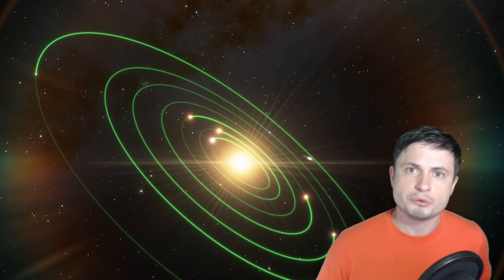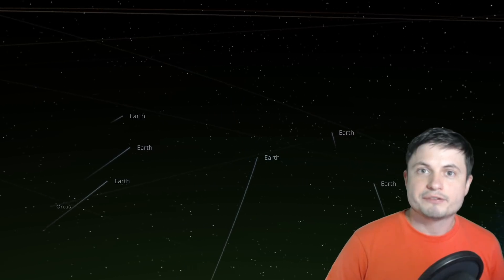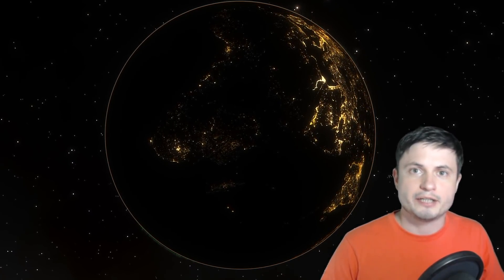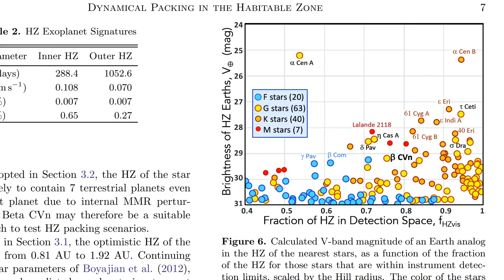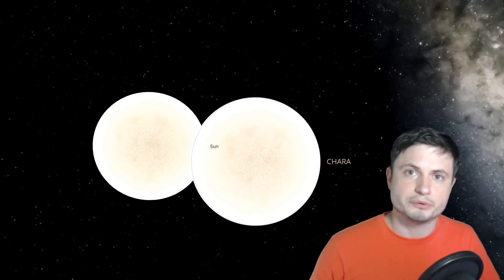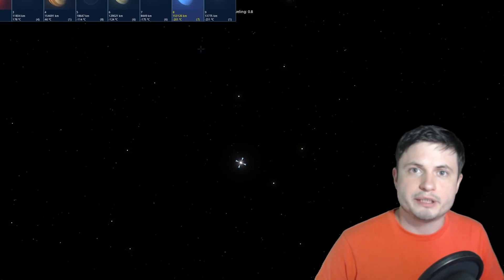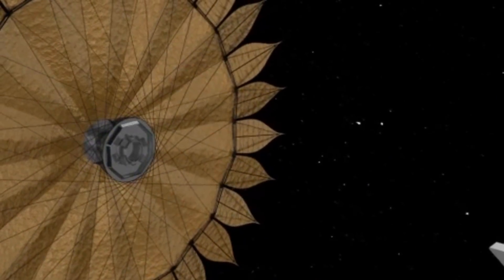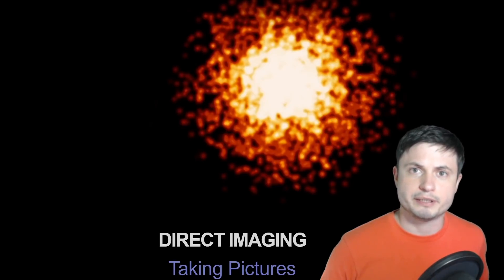Nearby Star Chara (Beta CVn) Could Have Up To 7 Habitable Planets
Specifically, great thanks to the following members:

Morrison Waud
Vlad Manshin
Mark Teranishi
TheHuntress
Ralph Spataro
Albert B. Cannon
Lilith Dawn
Greg Lambros
adam lee
Gabriel Seiffert
Henry Spadoni
J Carter
Jer
Silver surfer
Konrad Kummli
Nick Dolgy
UnexpectedBooks.com
Mario Rahmani
George Williams
Shinne
Jakub Glos
Johann Goergen
Jake Salo
LS Greger
Lyndon Riley
Lauren Smith
Michael Tiganila
Russell Sears
Vinod sethi
Dave Blair
Robert Wyssbrod
Randal Masutani
Michael Mitsuda
Assaf Dar Sagol
Liam Moss
Timothy Welter MD
Barnard Rabenold
Gordon Cooper
Tracy Burgess
Douglas Burns
Jayjay Volz
Anataine Deva
Kai Raphahn
Sander Stols
Bodo GraÃŸmann
Daniel Charles Smith
Daniel G.
Eugene Sandulenko
gary steelman
Max McNally
Michael Koebel
Sergio Ruelas
Steven Aiello
Victor Julian Castillo
xyndicate
Honey Suzanne Lyons
Olegas Budnik
Dale Andrew Darling
Niji
Peter Hamrak
Matthew Lazear
Alexander Afanasyev
Anton Newman
Anton Reed